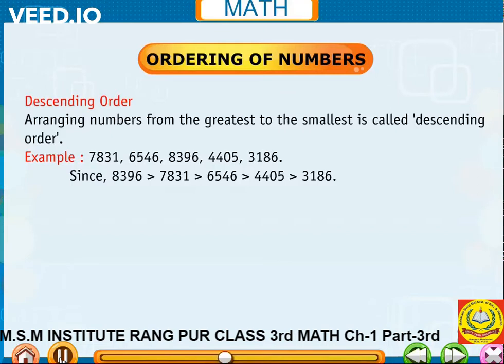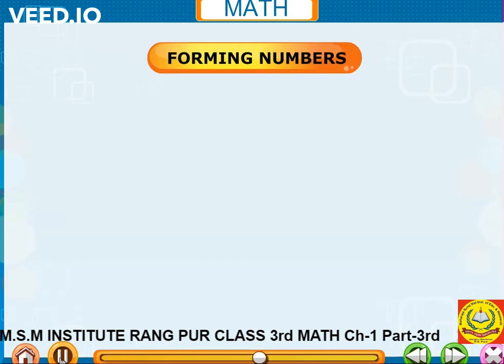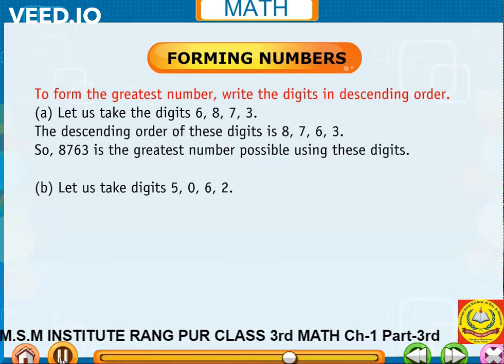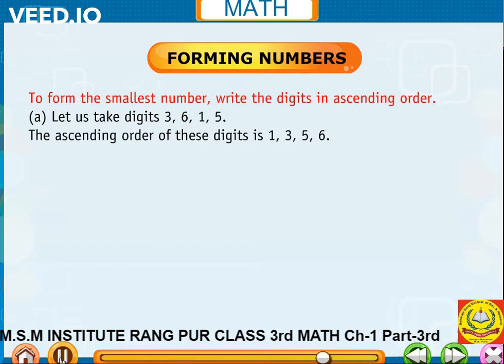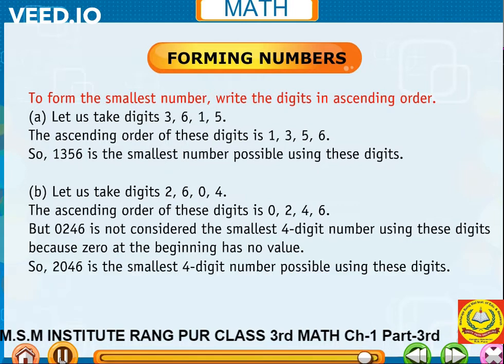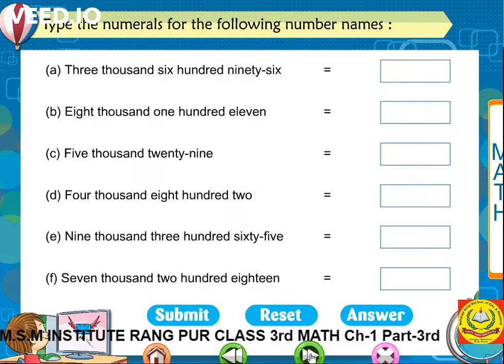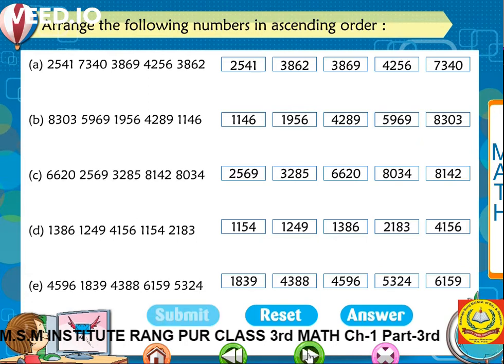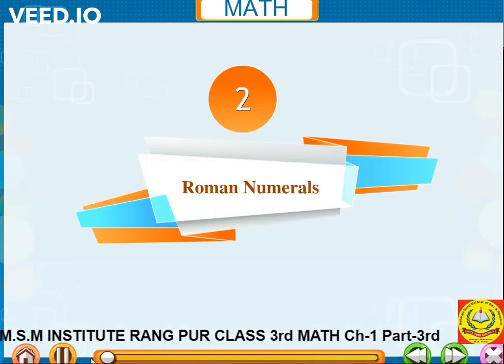CLASS 3rd MATH Ch 1 PART 3rd